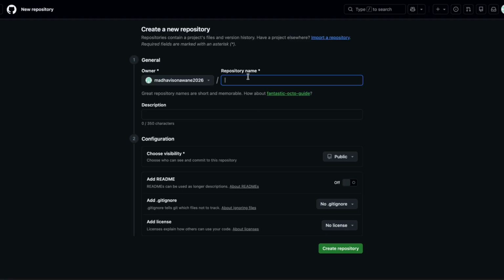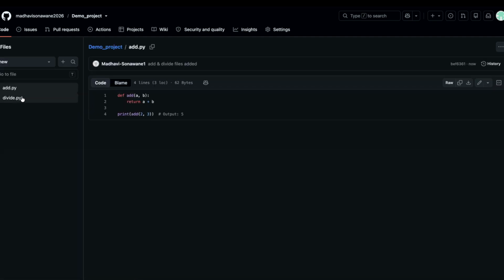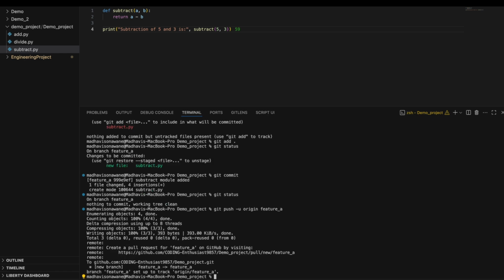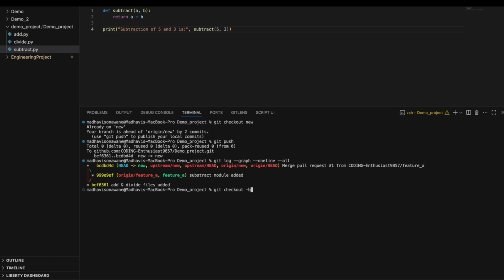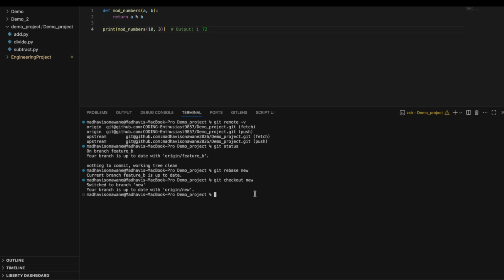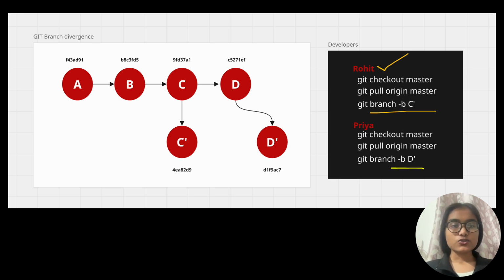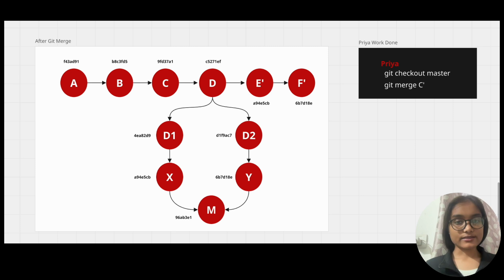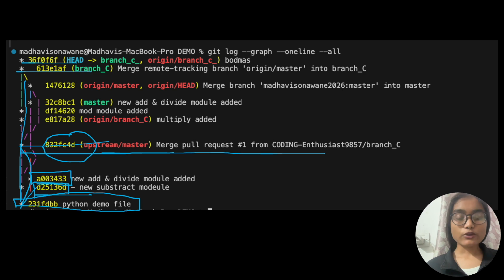Creating your 1st Pull Request | Cloning a Repo | Git Rebase vs Git Merge | Engineering Series EP2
This is about basics to medium understanding of github
Demonstrated practically how to create a repo, how to clone an existing repo, how to raise a PR (pull request), how to add files, how to do commit, what is commit id / hash id, how git rebase works, how git merge works?